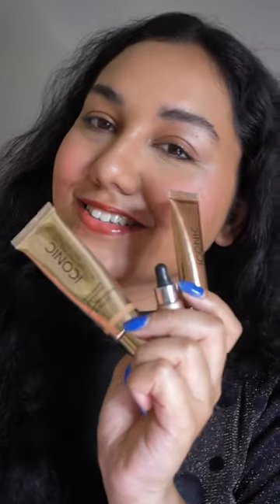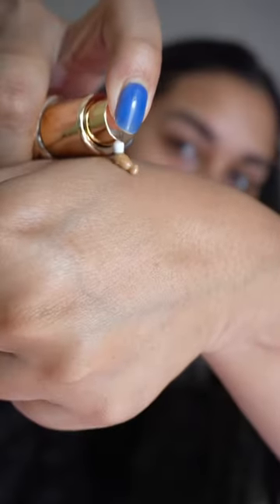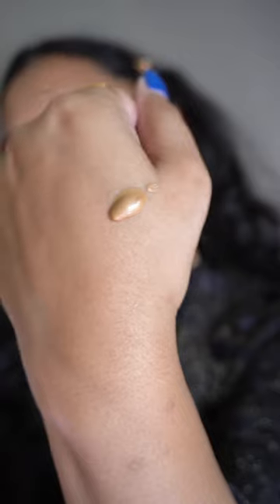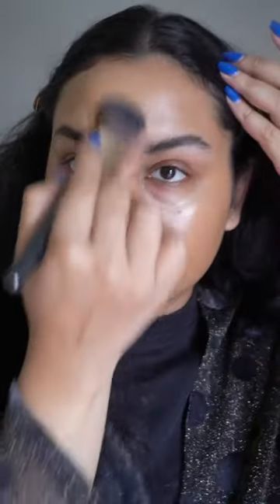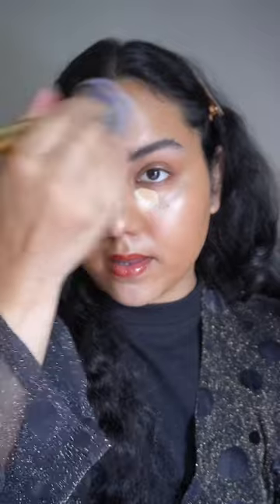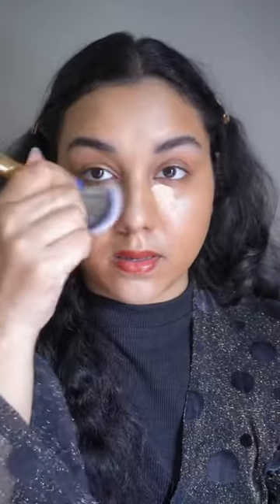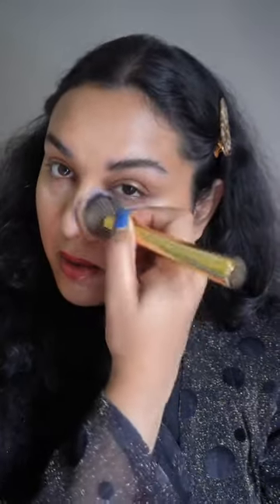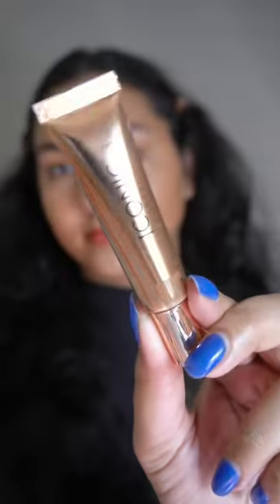Iconic London Makeup products in India Part 1